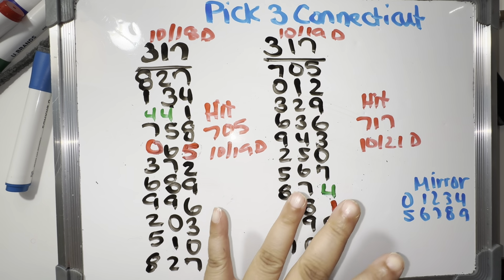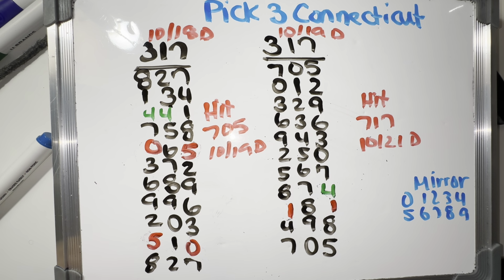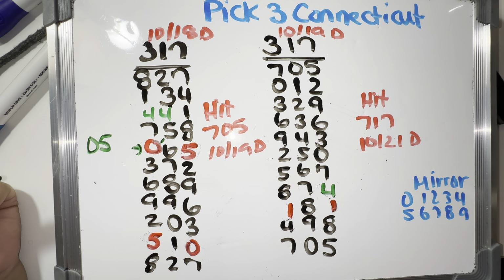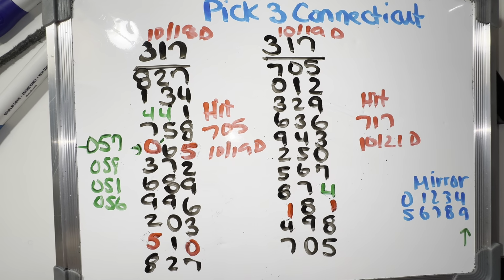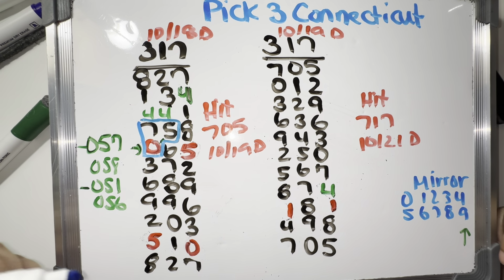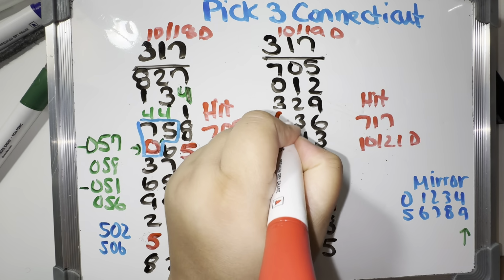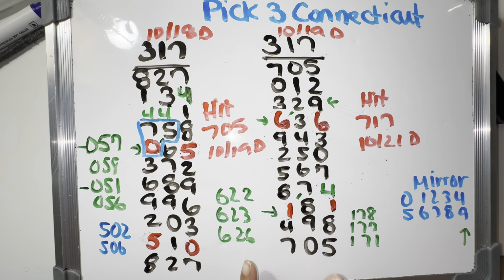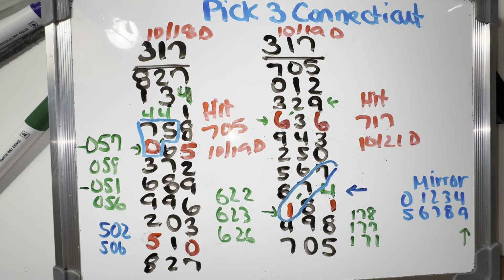Pick 3 Connecticut | 317 Rundown Strategy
Pick 3 Connecticut | 317 Rundown Strategy . Play at your own risk ⚠️